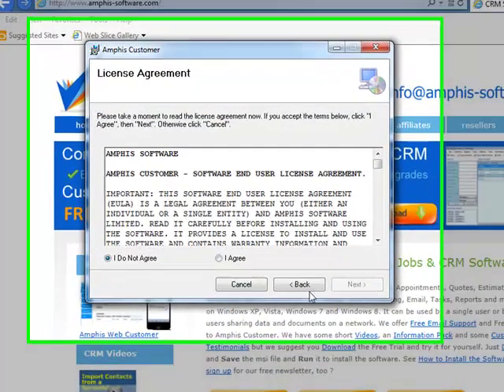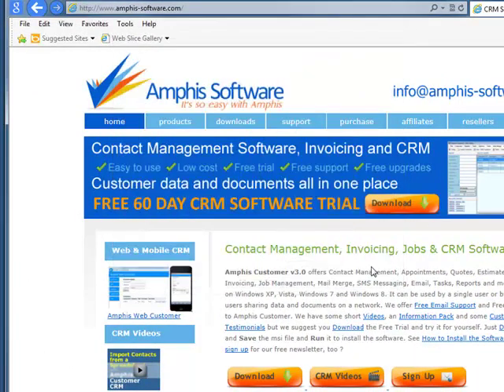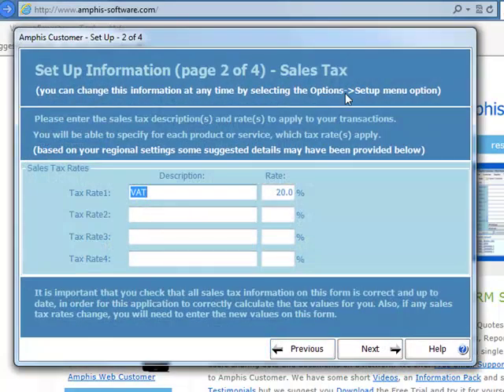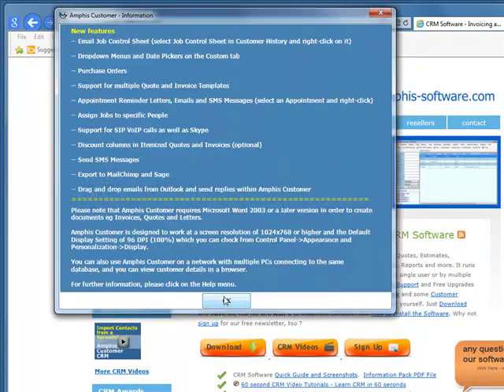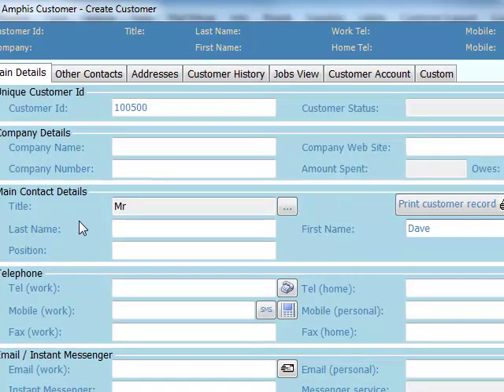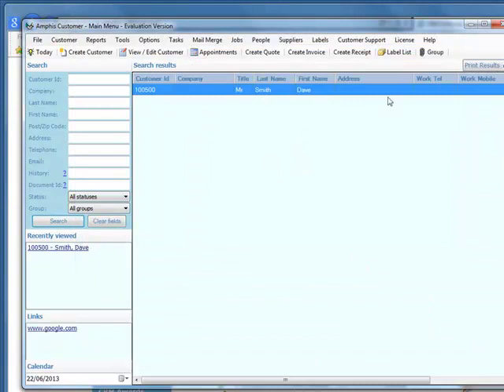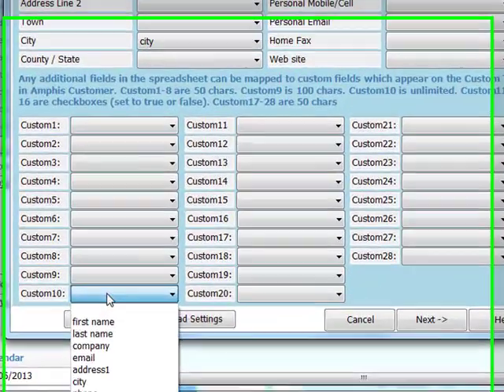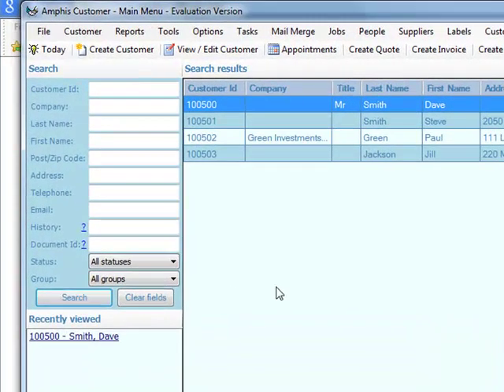Download Install and Configure CRM Software in 3 minutes including Creating and Importing Customer R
Download Install and Configure CRM Software in 3 minutes including Creating a Customer Record manually and Importing Customer Records from a Spreadsheet.

Are you scared of CRM Software ? Do you think it might be too complex or take too long to set up ? Are you going to stick with your spreadsheet forever ?

This video includes Downloading, Installing and running CRM Software, Configuring CRM Software and Creating Customer Records including Importing from a Spreadsheet all in 3 minutes.

This video uses Amphis Customer CRM, Contact Management, Invoicing and Jobs Software.

Download a Free 60 Day Trial from...